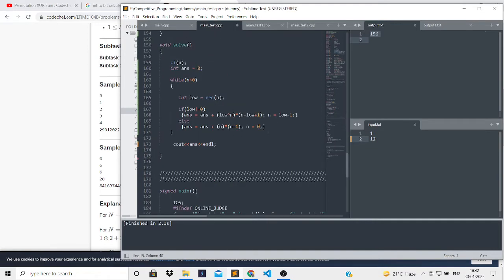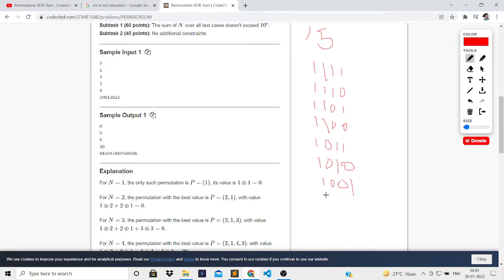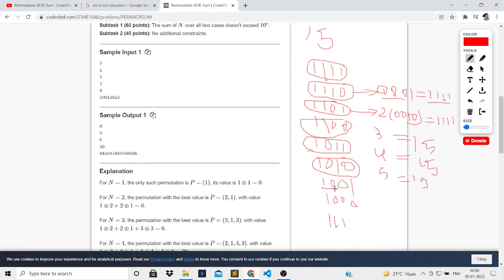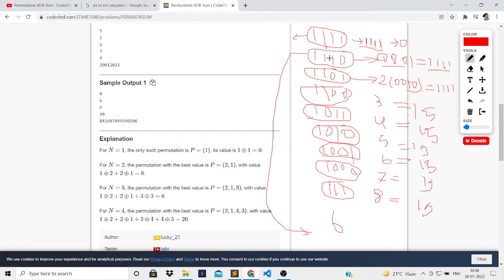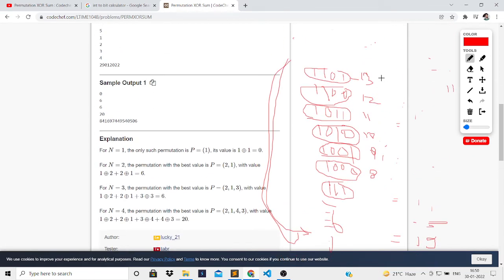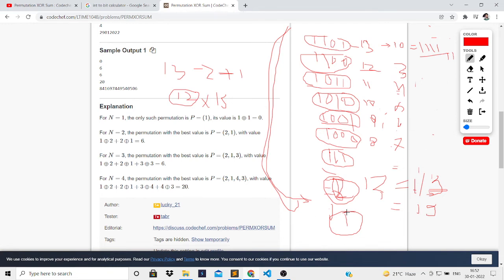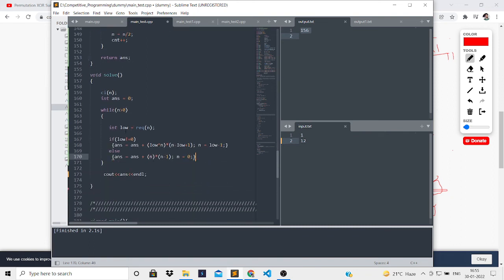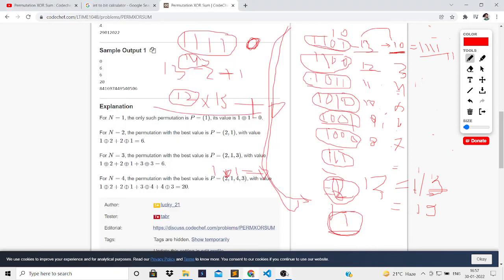Permutation XOR Sum | January Lunchtime 2022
Permutation XOR Sum